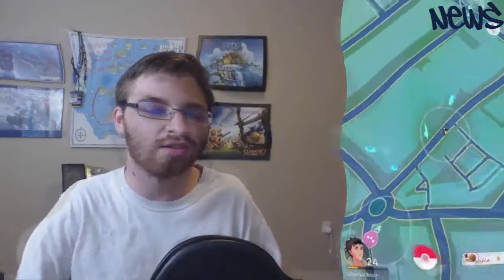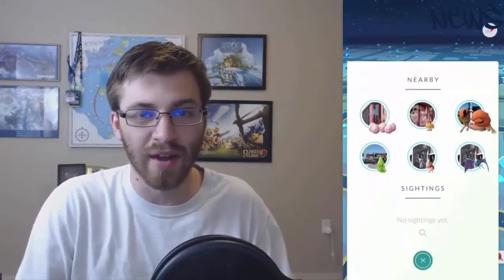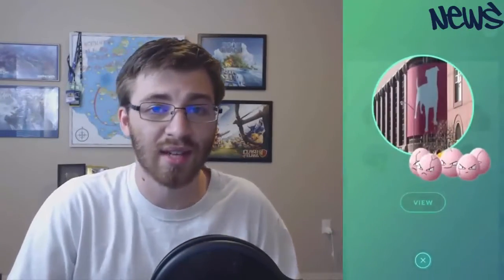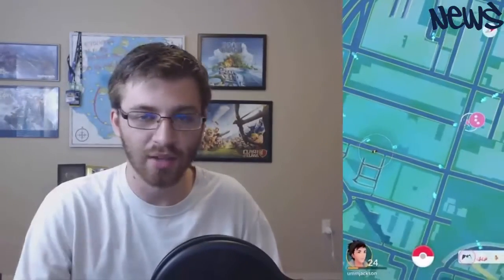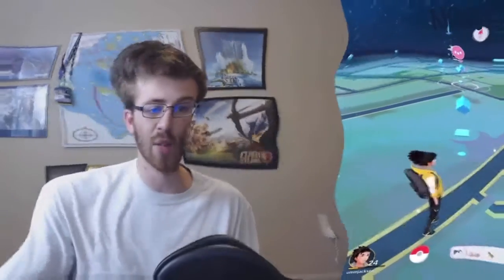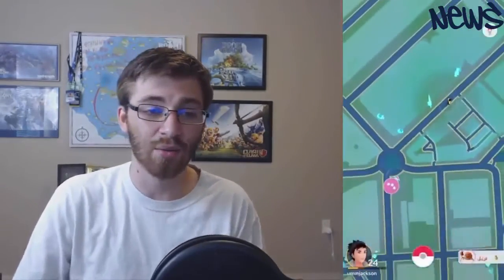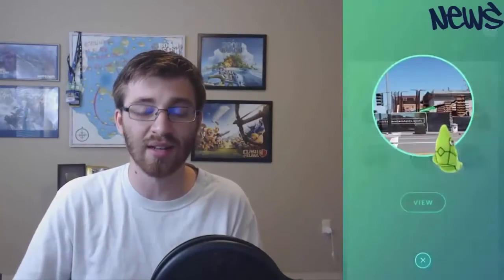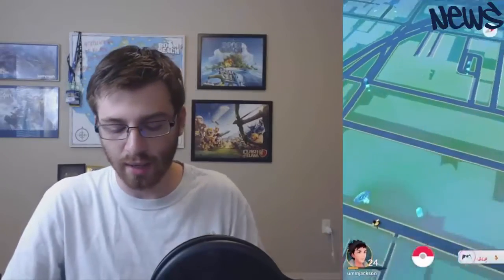Pokemon Go update